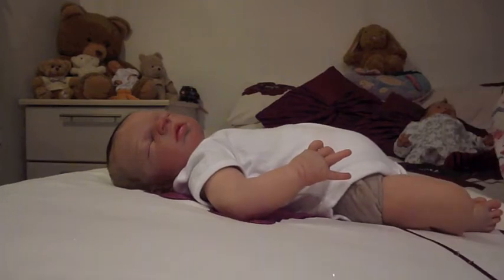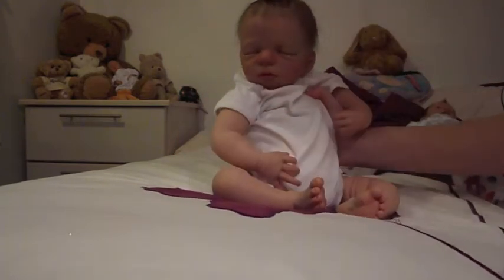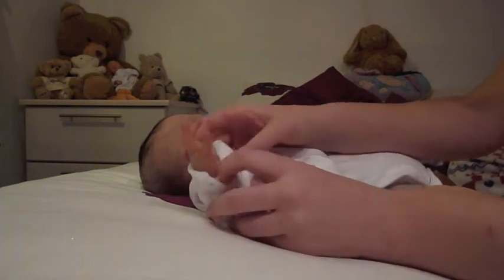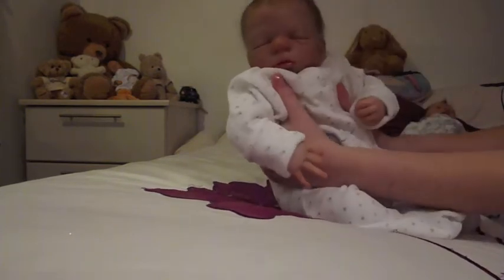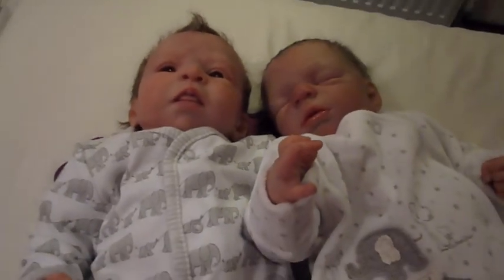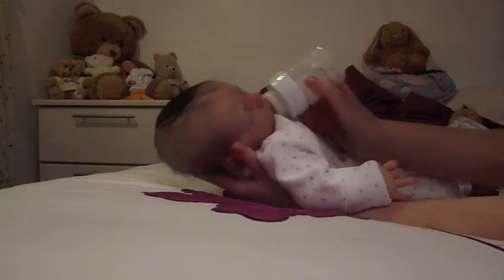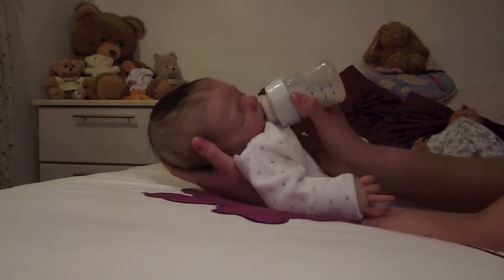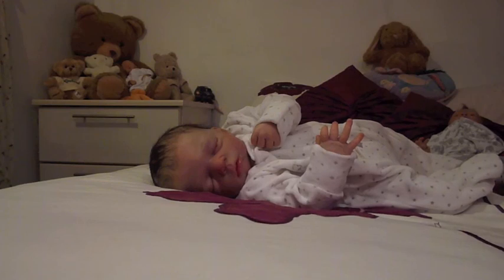changing and feeding dylan!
This was a request so i hope you enjoy it!!